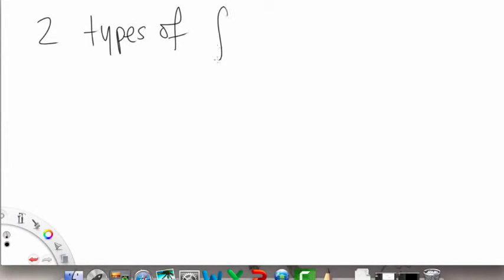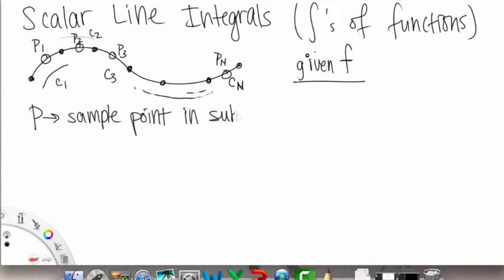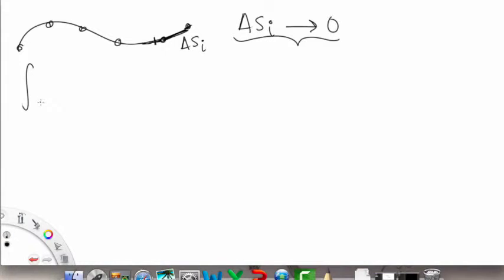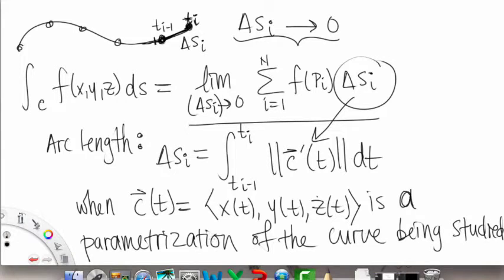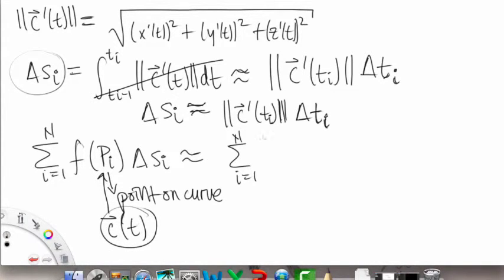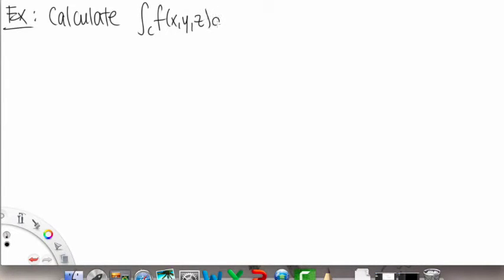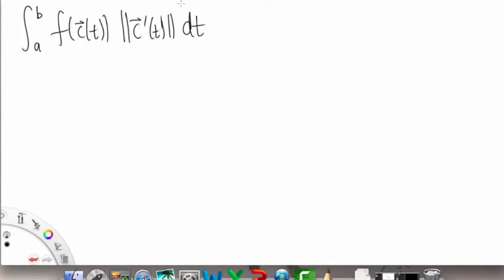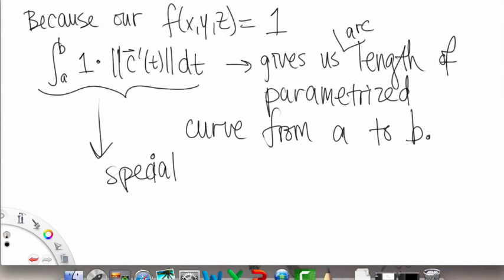Line Integrals Overview Pt 1 | Multivariable Calculus for Sci & Eng | Griti